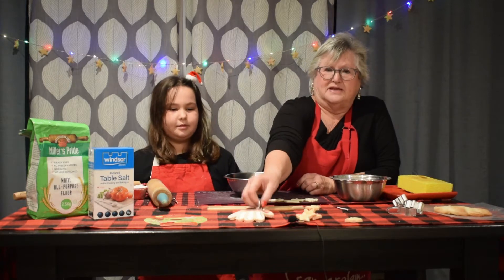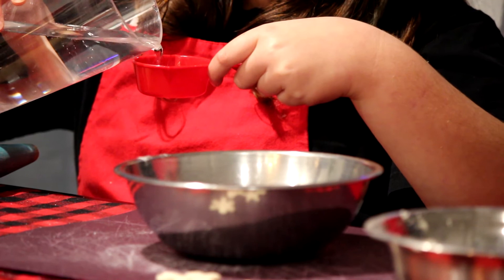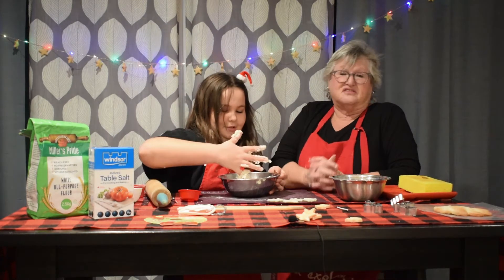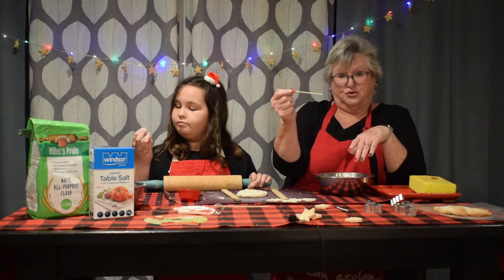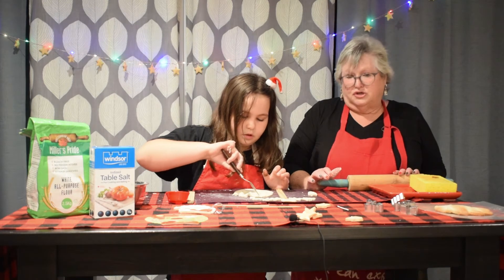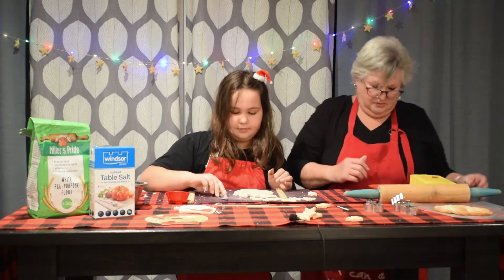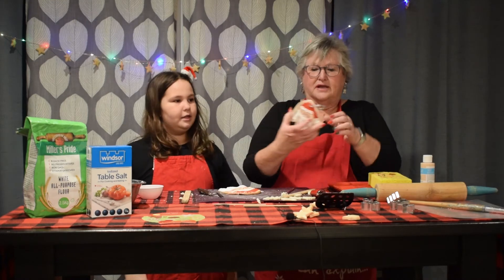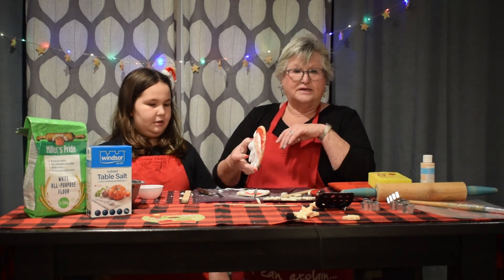Kids Christmas Corner | Salt Dough Ornaments